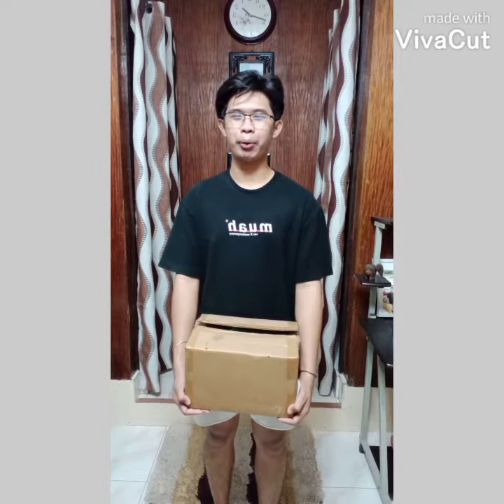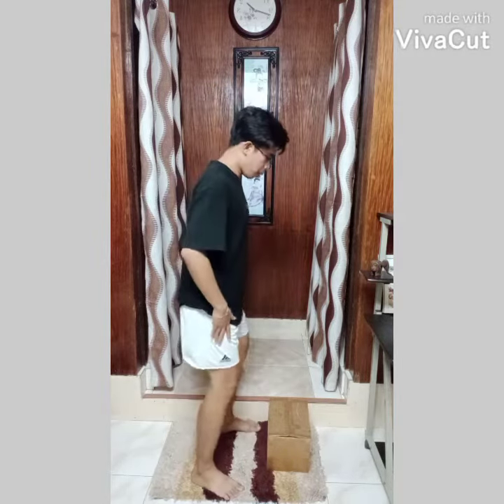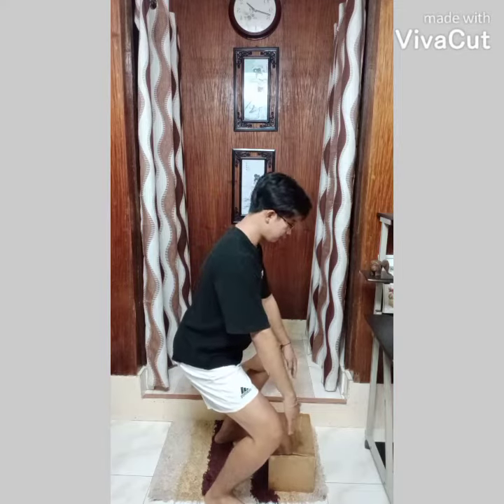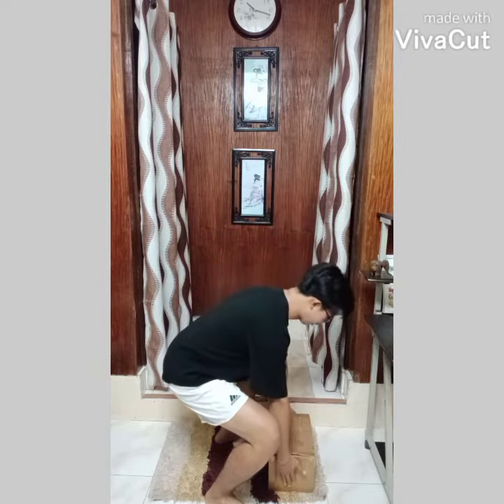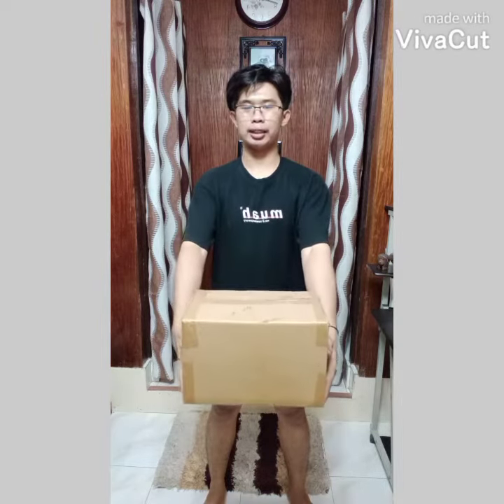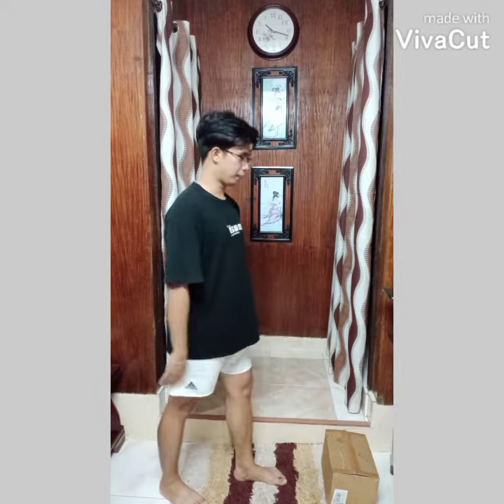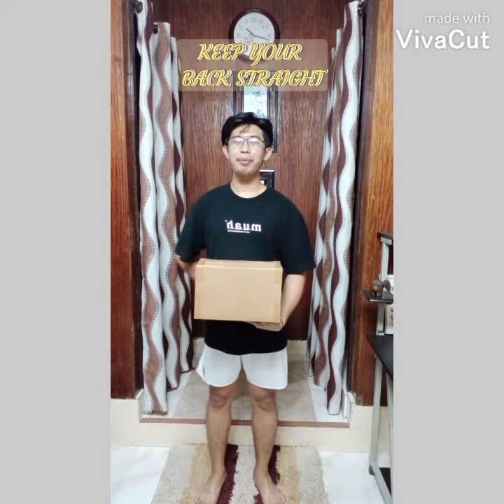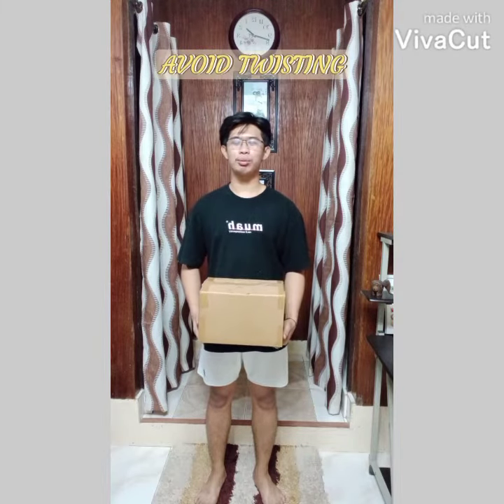PROPER WAY OF LIFTING & CARRYING